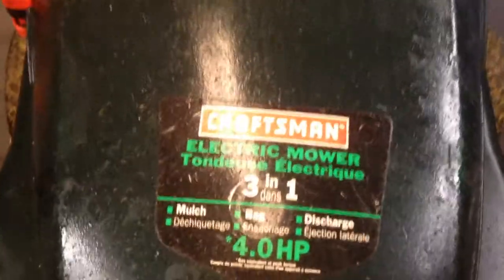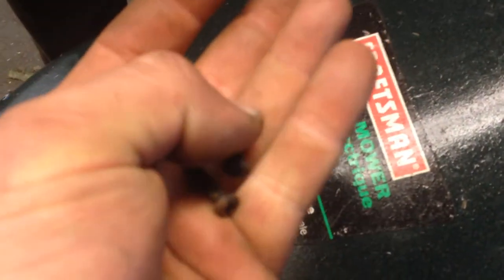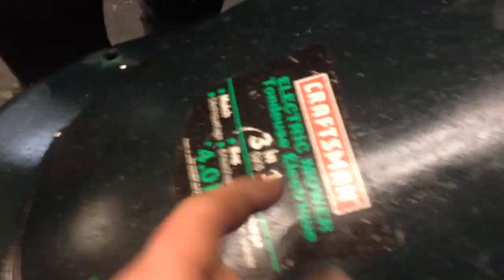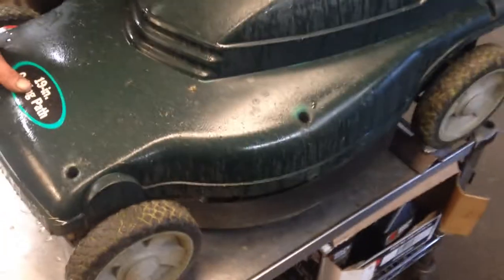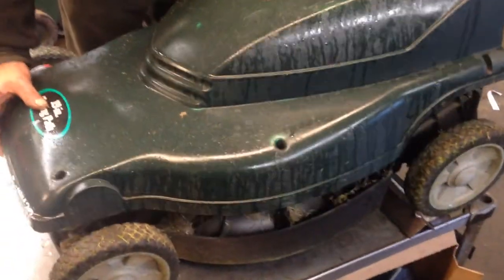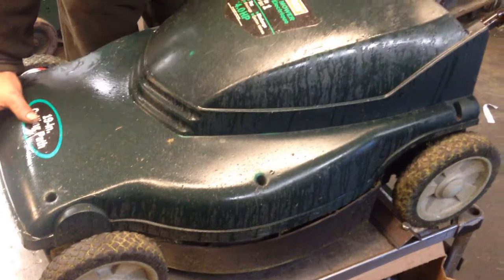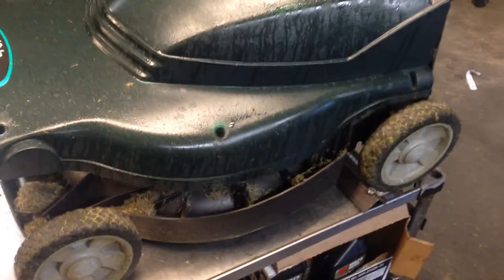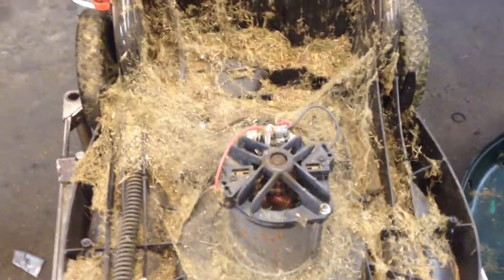Black and Decker Electric Lawnmower Service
Why it is important to open up your Black and Decker electric lawnmower hood each season and clean it out. I've seen some of these machines catch fire and burn down garden sheds.